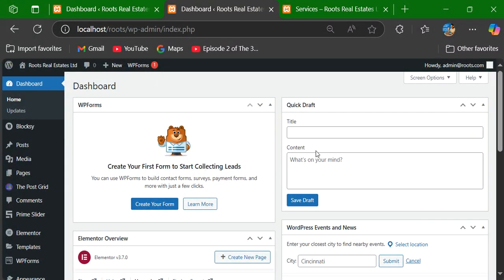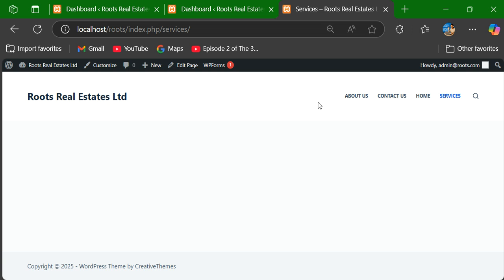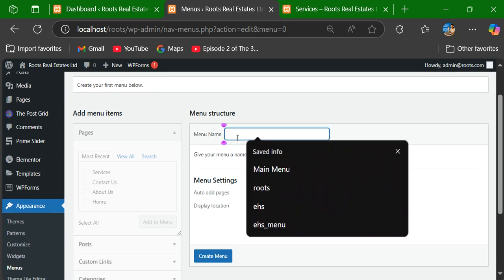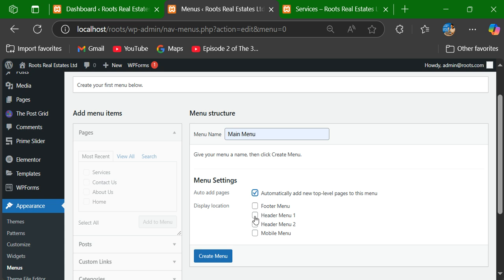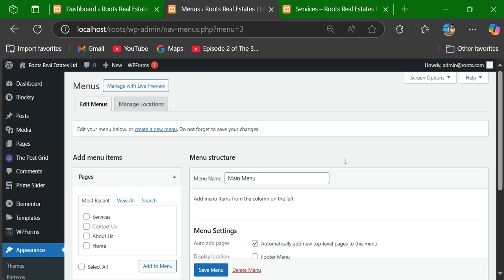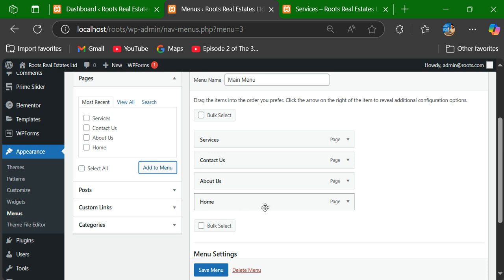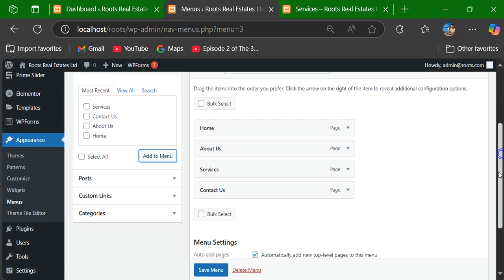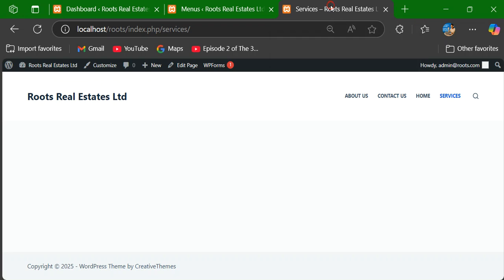Mastering WordPress Site Menus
Struggling to organize your site's navigation? In this tutorial, we’ll show you how to create, customize, and manage WordPress menus to enhance user experience and improve site functionality!

🔹 Learn how to create and edit menus in WordPress
🔹 Discover tips for organizing menu structure effectively
🔹 Avoid common mistakes when managing site navigation

Whether you're running a blog, business website, or e-commerce store, mastering WordPress menus is essential for seamless navigation.